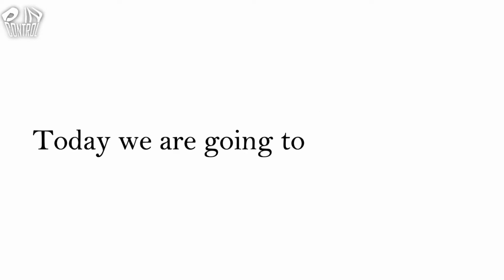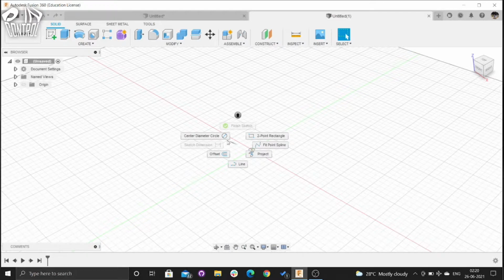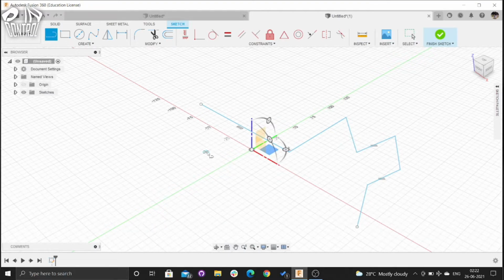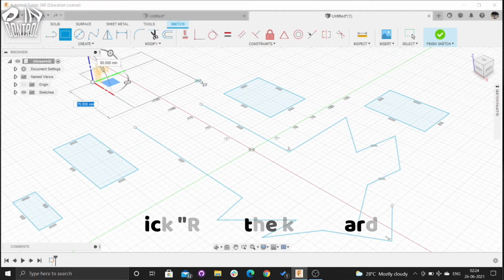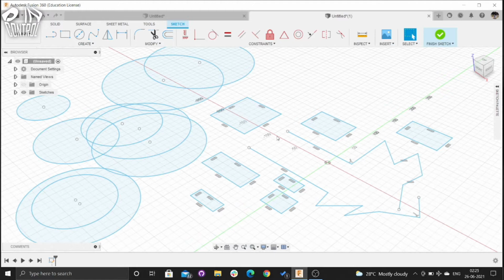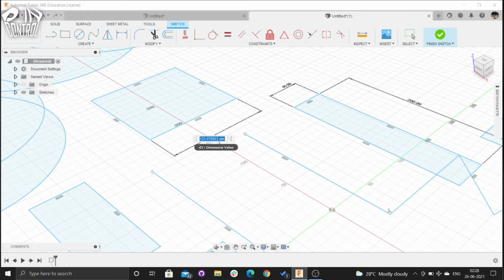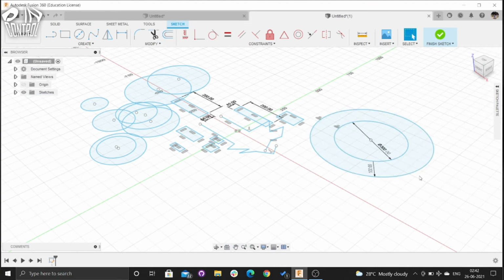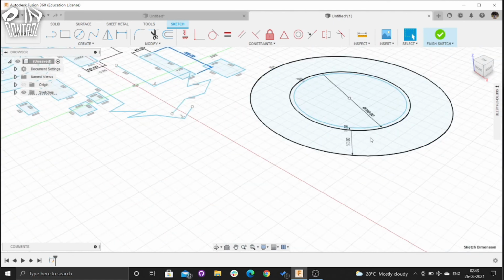Fusion 360 - 5 Tips Beginners Must Learn || Sketch Tips & Tricks || Best Tips || D in Control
This video gives a complete explanation of basics of fusion 360 sketch.

In this video, you will be learning about basics of sketch in autodesk fusion 360.

This video explains you the different methods to open the sketch environment using autodesk fusion 360.
The 5 tips are:
1. Line Tool.
2. Rectangle Tool.
3. Circle Tool.
4. Sketch Dimension Tool.
5. Offset Tool.

These tips allow you design the basic shapes in sketch environment of autodesk fusion 360.